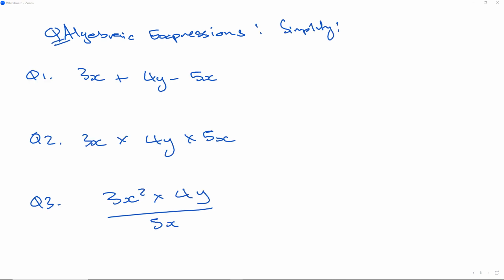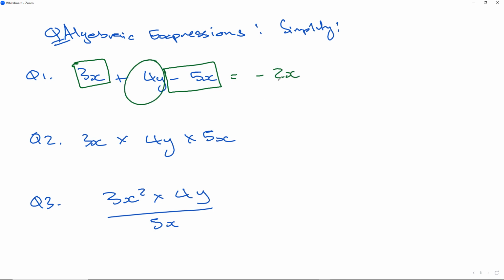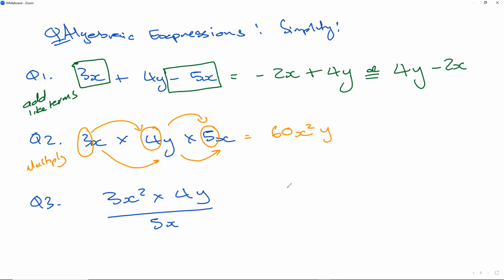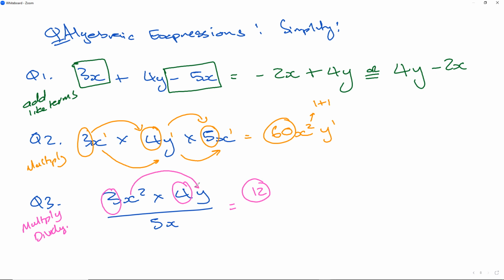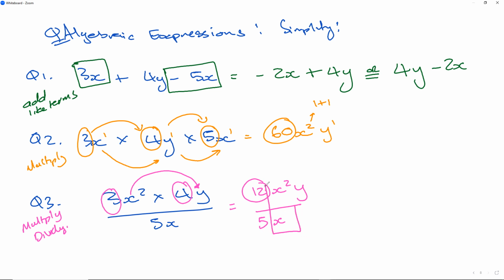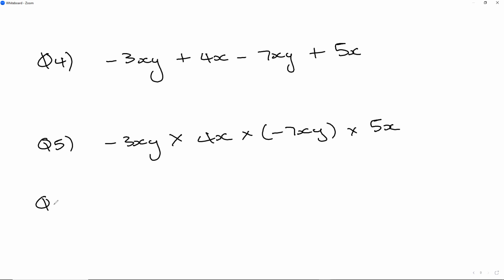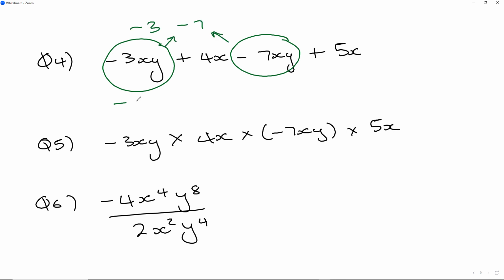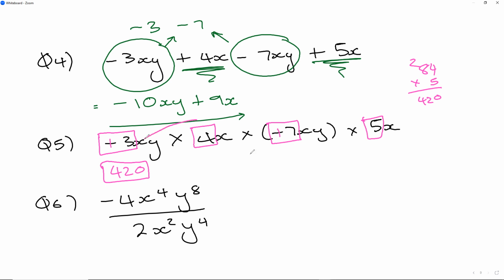Simplifying Algebraic Expressions (Add/Multiply/Division)